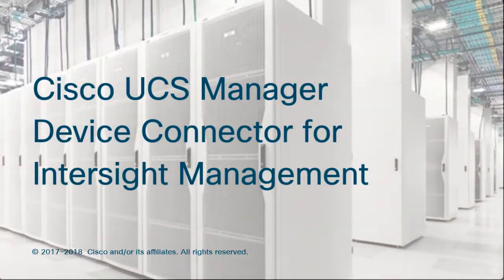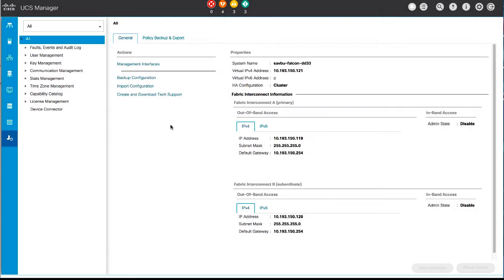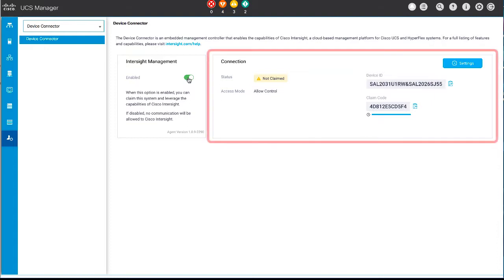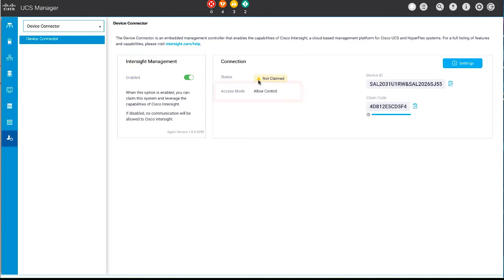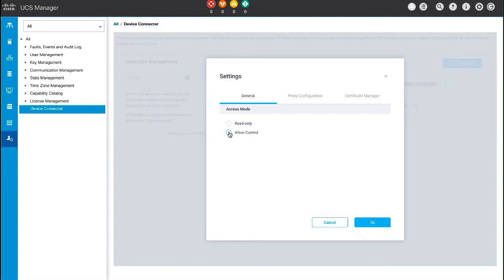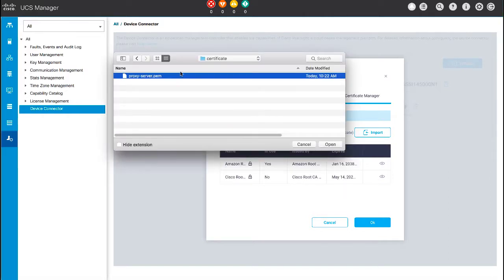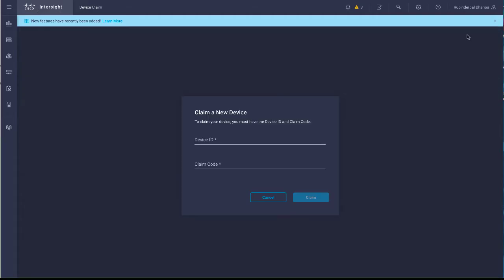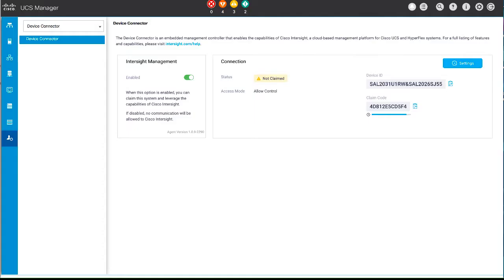Cisco UCS Manager Device Connector for Intersight Management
This video explains the various options available to configure the device connector and enable Cisco Intersight management